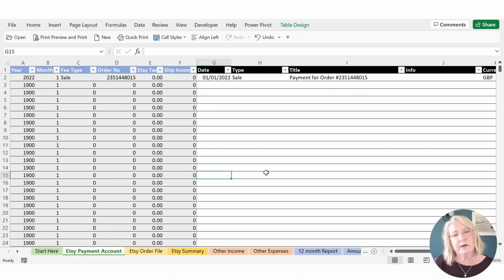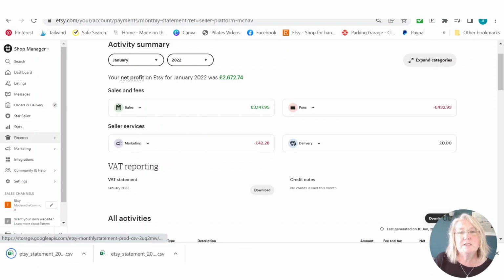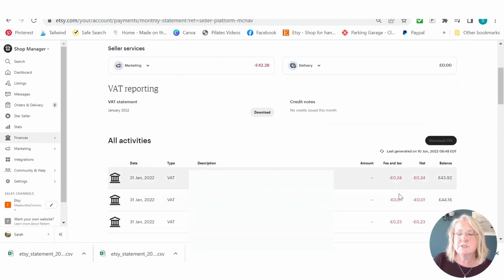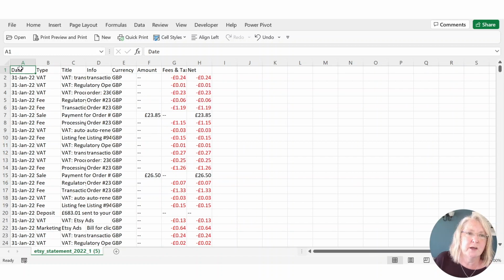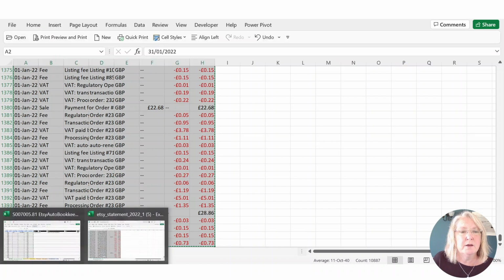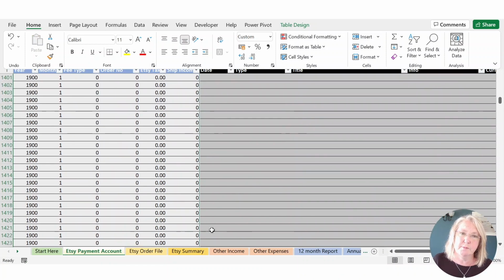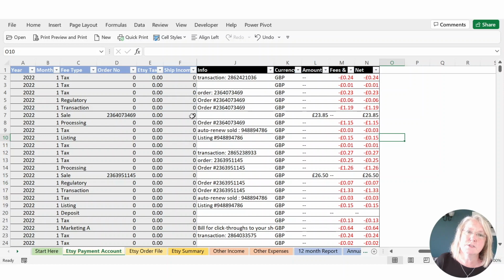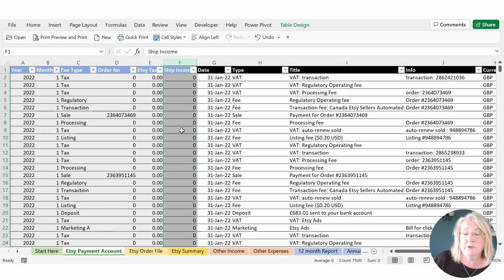Etsy Bookkeeping Templates - Adding your Etsy Payments Data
Part of a series of step by step tutorial videos to walk you through how to set up, add your Etsy data and understand your Etsy Bookkeeping Template from Made on the Common.

This video walks you downloading your Payment Statement from Etsy, opening it up on your computer and adding to the template

BOOKKEEPING SPREADSHEETS FOR ETSY SELLERS

In the UK ➤
In the USA ➤
In Canada ➤

Or to see all our spreadsheets and planners ➤

🟌 If we haven’t met before, hi, I’m Sarah, your Etsy Bookkeeping Best Friend 🟌

I’m a qualified accountant, who spent over 20 years working for multinational companies, analysing figures & building Spreadsheets.
I eventually figured out an escape plan and got as far away from computers as I could, but then my fingers started to itch & I creaked open the laptop once more.
I now specialise in creating bookkeeping templates for small on-line Sellers, utilising my expertise with data files to provide simple spreadsheet solutions that do the hard work for you.
Welcome!
Sarah x